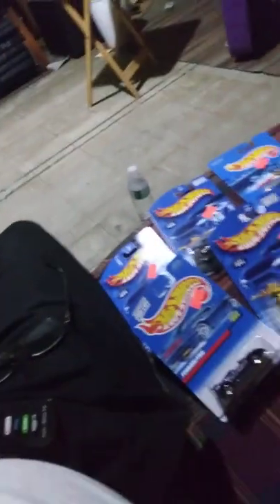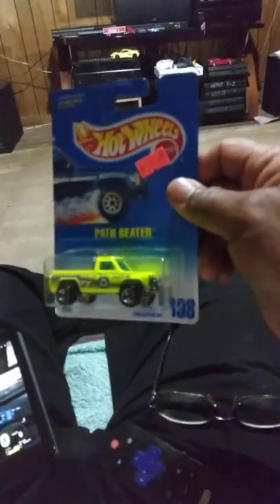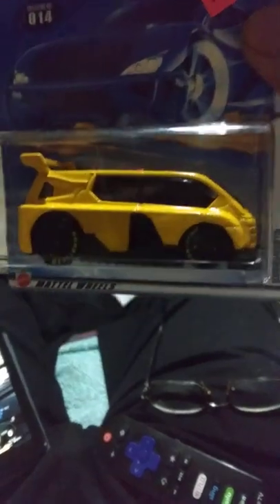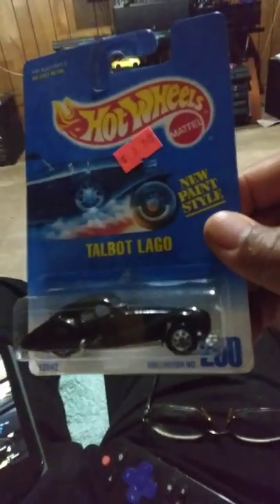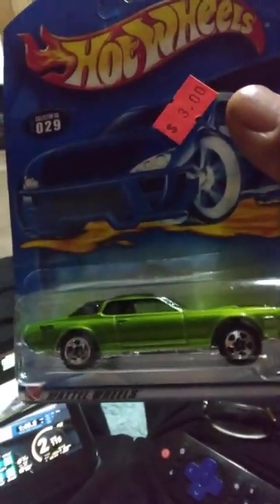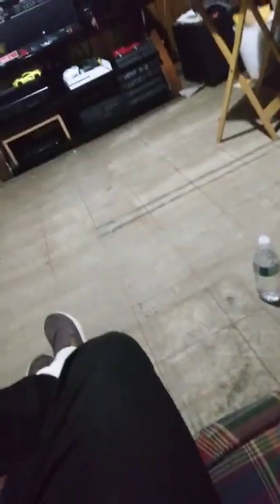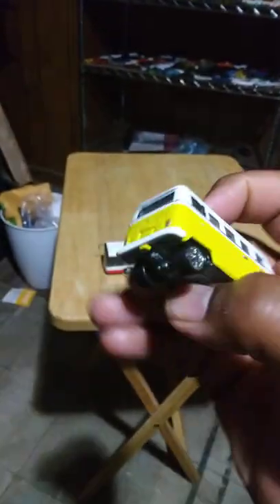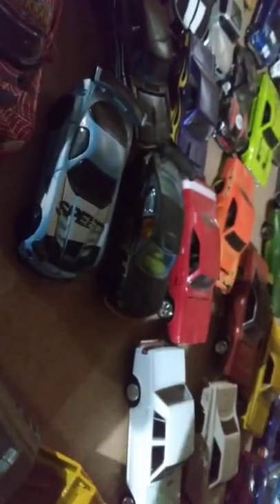Latest acquisitions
Hot wheels heaven